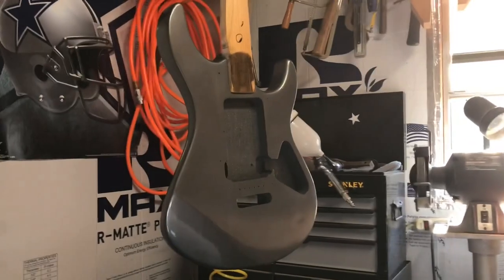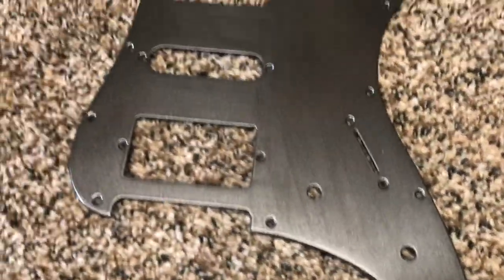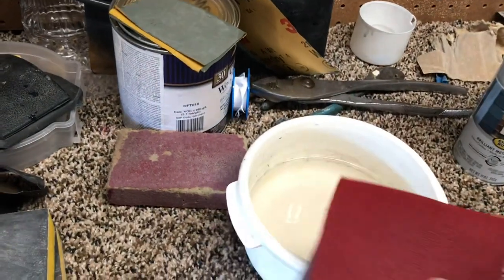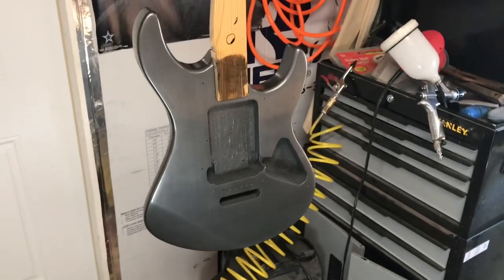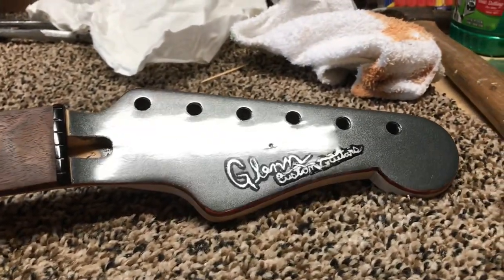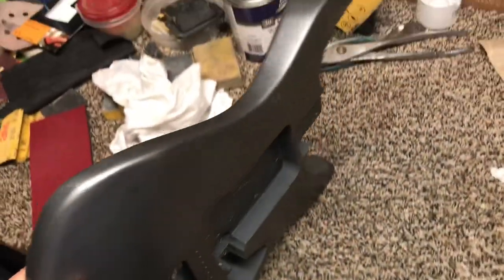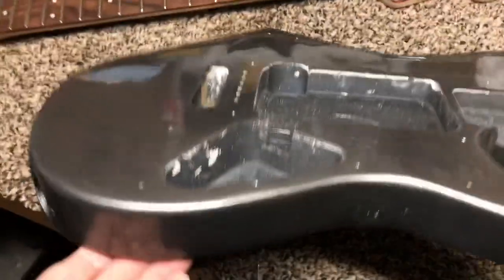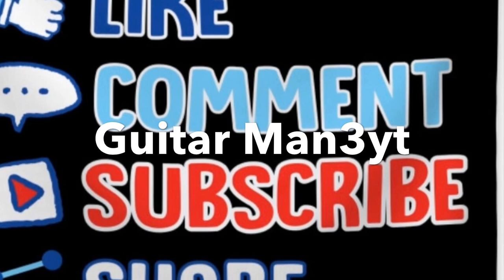How to sand and polish clear coat on your guitar to a mirror finish/part 6 project guitar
How to sand and polish clear coat on a guitar I finally got enough warm days to get 4 coats of clear laquer on the body, headstock, pickguard, back plate, and neck plate.👍 Let it cure for a whole week. Finish sanding with 800-3000 grit, then polished and buffed out to a mirror finish.
It is now ready to be assembled!👍😎
Be sure and turn on your notifications
Here is a link to my wife’s new video if you know someone who is into nail art.